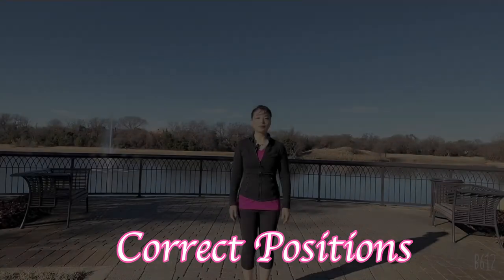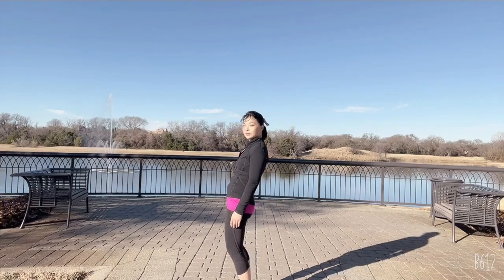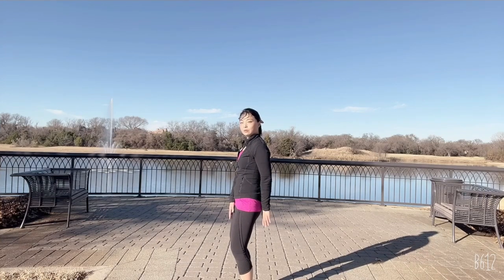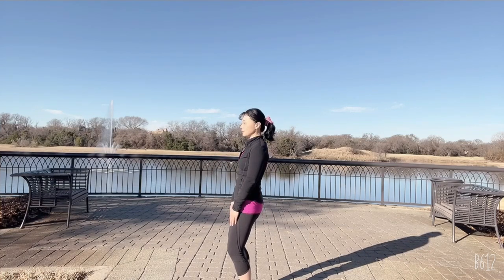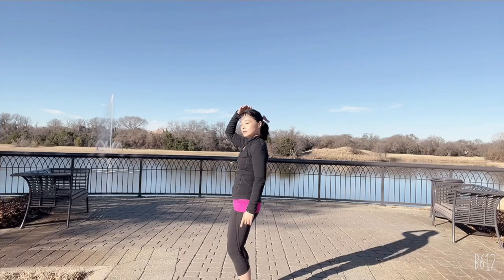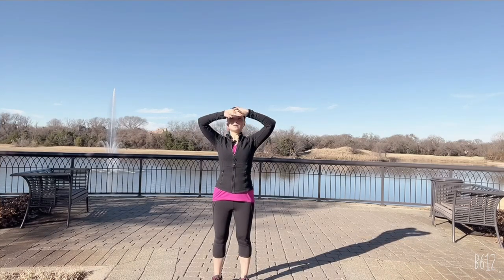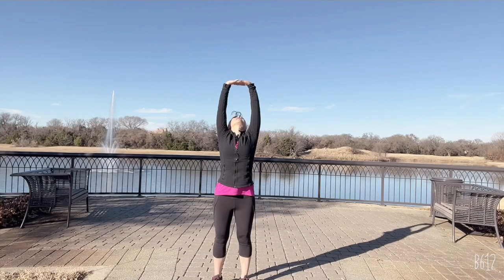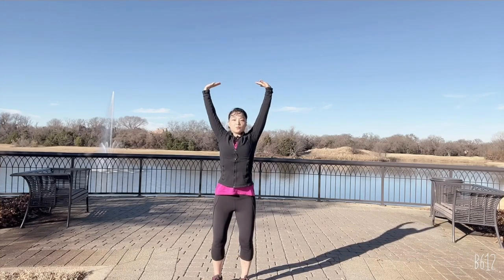NECK & SHOULDER STRETCH- Qigong Posture #1 (8 Brocade)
"The Baduanjin qigong(八段錦) is one of the most common forms of Chinese qigong used as exercise. Translated as Eight Brocade, the name of the form generally refers to how the eight individual movements of the form characterize and impart a silken quality (like that of a piece of brocade) to the body and its energy. It is designated as a form of medical qigong, meant to improve health.

This exercise is mentioned in several encyclopedias originating from the Song Dynasty. The Baduanjin as a whole is broken down into eight separate exercises, each focusing on a different physical area and qi meridian.

1) Two Hands Hold up the Heavens
This move is said to stimulate the "Triple Burner"- It consists of an upward movement of the hands, which are loosely joined and travel up the center of the body.
2) Drawing the Bow to Shoot the Eagle / Hawk / Vulture
While in a lower horse stance, the practitioner imitates the action of drawing a bow to either side. It is said to exercise the waist area, focusing on the kidneys and spleen.
3) Separate Heaven and Earth
A smooth motion in which the hands switch positions is the main action, and it is said to especially stimulate the stomach.
4) Wise Owl Gazes Backwards or Look Back
This is a stretch of the neck to the left and the right in an alternating fashion.
5) Sway the Head and Shake the Tail
This is said to regulate the function of the heart and lungs. Its primary aim is to remove excess heat from the heart.
6) Two Hands Hold the Feet to Strengthen the Kidneys and Waist
This involves a stretch upwards followed by a forward bend and a holding of the toes.
7) Clench the Fists and Glare Fiercely (or Angrily)
Largely a punching movement either to the sides or forward while in horse stance. This, is aimed at increasing general vitality and muscular strength.
8) Bouncing on the Toes
This is a push upward from the toes with a small rocking motion on landing. The gentle shaking vibrations of this piece is said to "smooth out" the qi after practice of the preceding seven pieces. " - Source